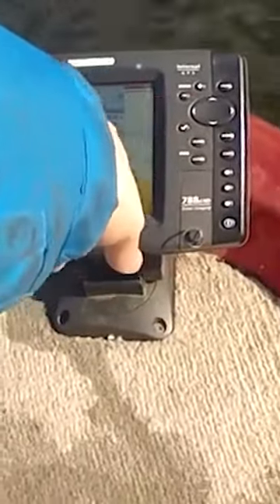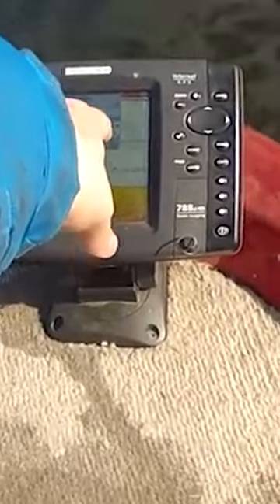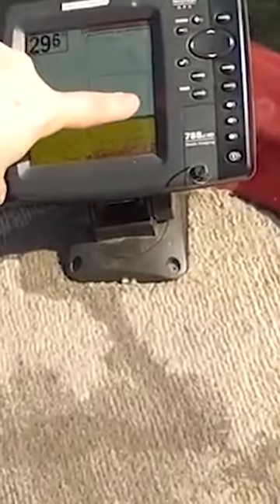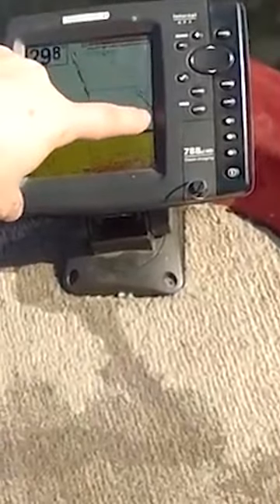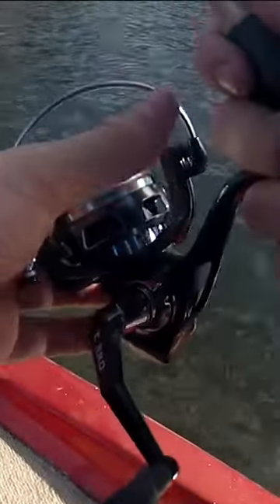Using SONAR to catch FISH